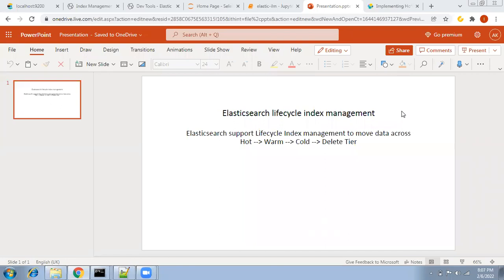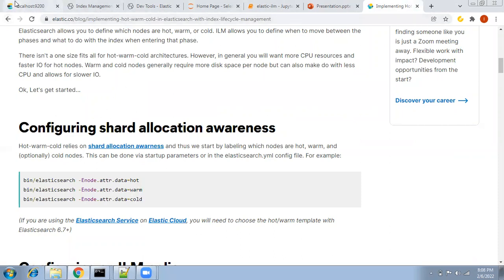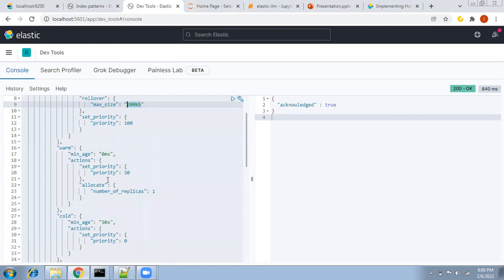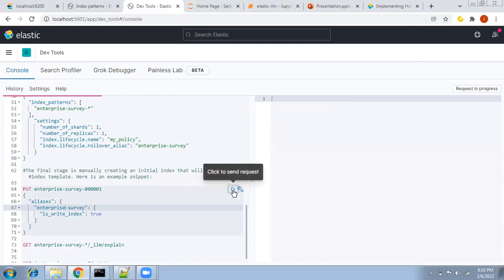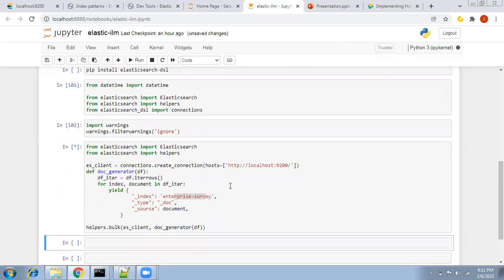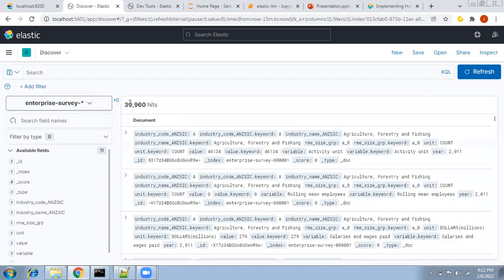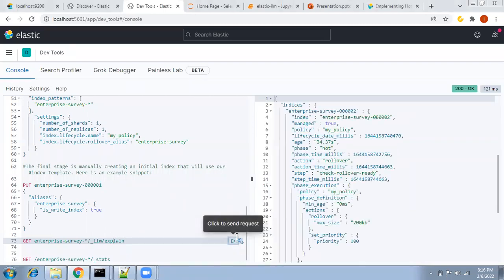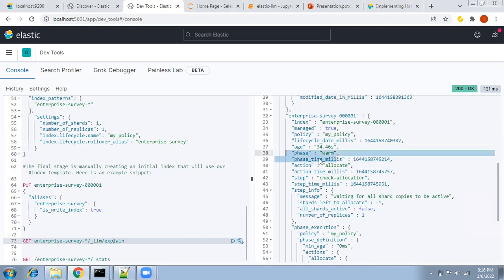elasticsearch index lifecycle management tutorial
Elasticsearch support data tiering  move data across Hot, Warm, Cold, Delete. So that frequently used inex will be in Hot tier and less frequently used/accessed index will move to Warm-- Cold -- Delete tier